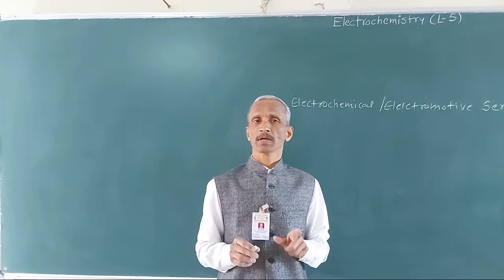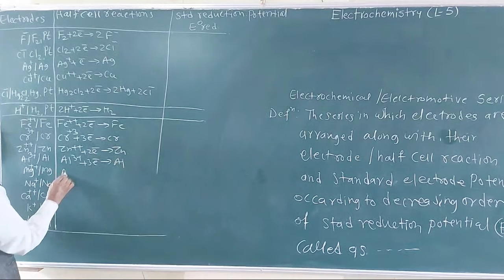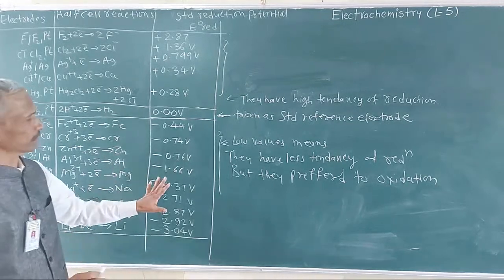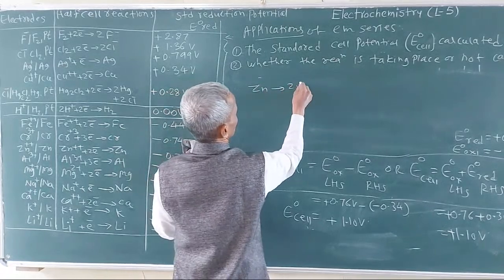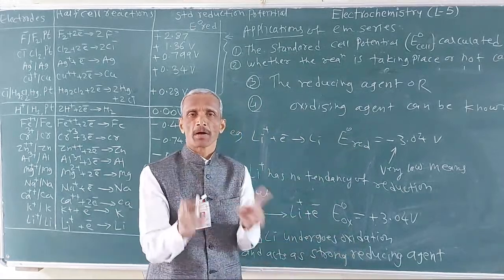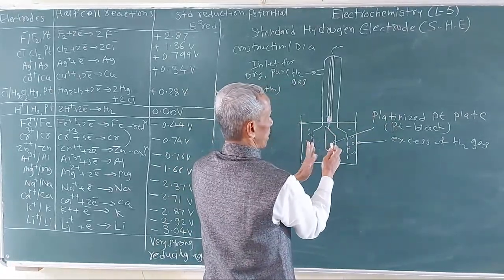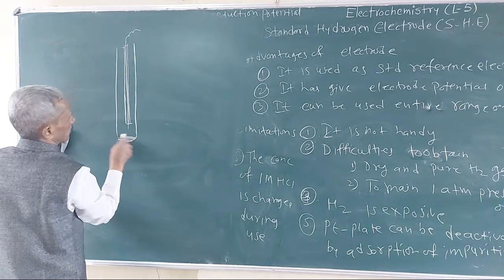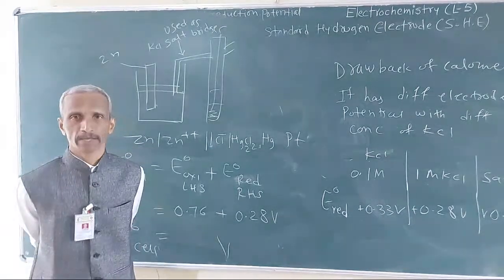XIISCI CHEM PROF S.S.TAKALKAR ELECTROCHEMISTRY L-5